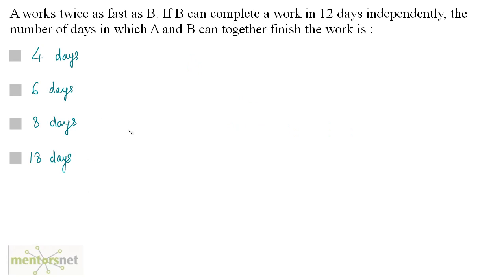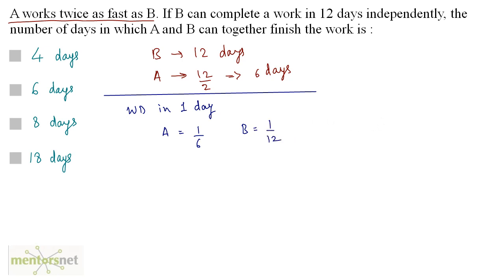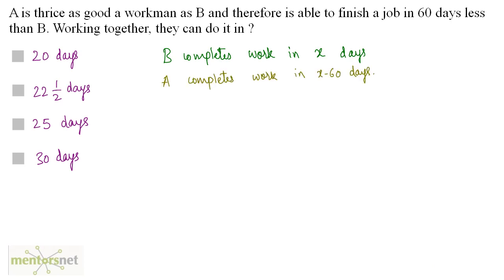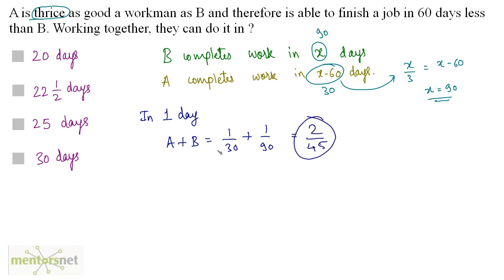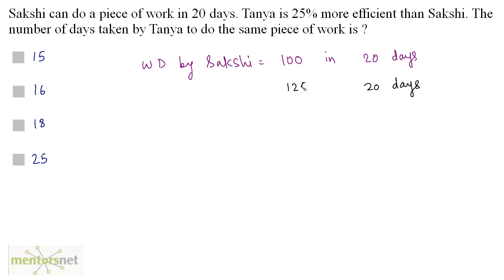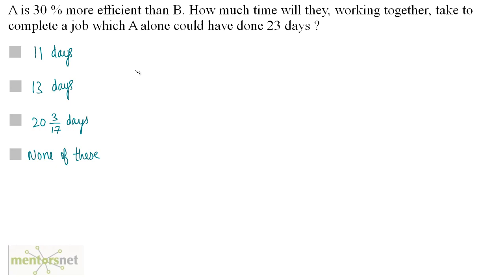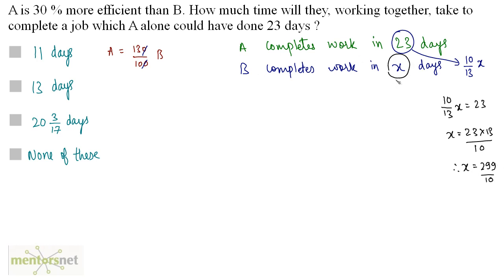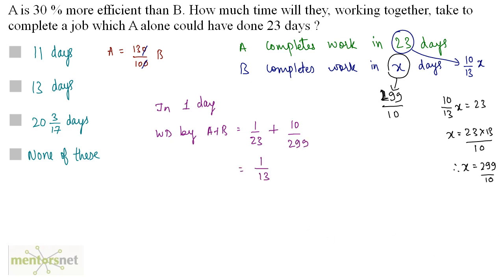QT 129 Time and Work Question Set 3